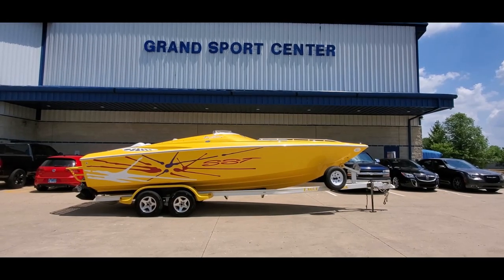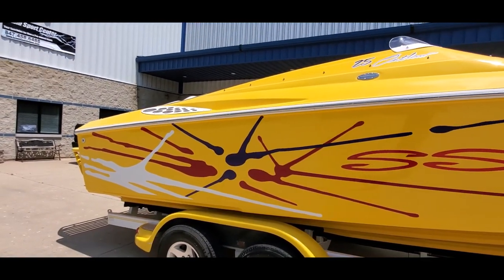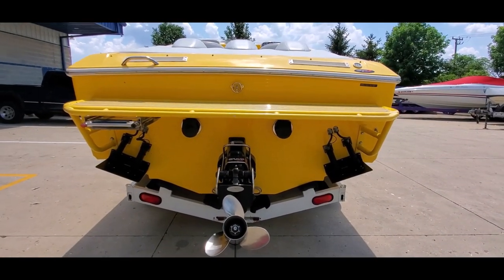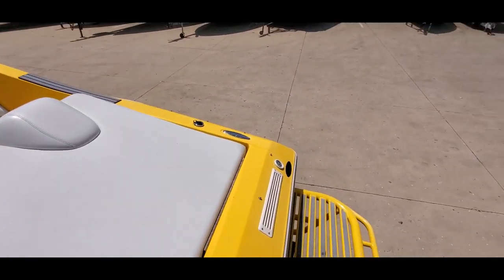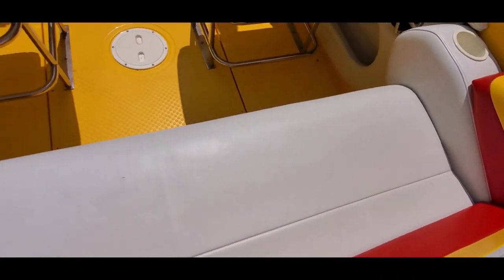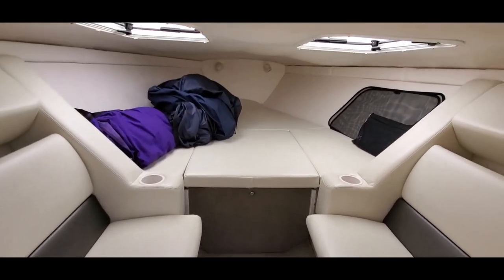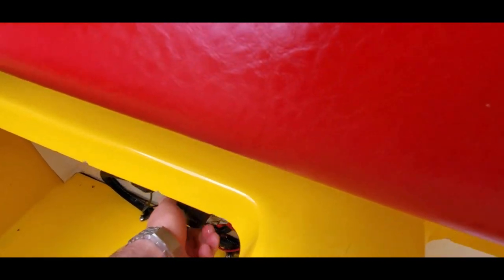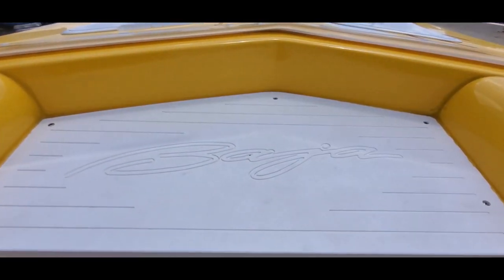Walk-through of a super nice 2001 Baja 25 Outlaw SST, listed June 2021 @ grandsportcenter.com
Superb example of the Outlaw series!

Full details:
2001 Baja 25 Outlaw SST.  Full color gelcoat in great shape, Paintball-splatter graphics, Mercruiser 502 MPI with switchable exhaust.  Just 466 engine scan confirmed hours!  Dual ram trim tabs, drive shower, stainless prop.

Stainless pop up cleats, docking lights, color matched aluminum swim platform with drop down swim ladder, stainless ski tow eye and grab handle.  Low profile windscreen in great shape.  Roomy sunpad with push button power engine hatch, rear bench seat, drop down driver and passenger bolster seats.  Passenger glovebox, well appointed helm with Monster gauges, tilt steering helm, color matched gauge rims and steering wheel accents.  K-controls with power trim on the handle.  Depth finder and tab indicators.  Polk Audio cockpit speakers, subwoofer and an updated stereo with Bluetooth capability.

Cuddy cabin with salon seating area, vee berth sleeper, hidden porta potty.  Deck hatches with removable hatch screens.  Includes Baja owner’s bag.  Covers include a snap on cockpit cover, full storage cover, and a Taylor AnchorShade.

Includes a custom Eagle trailer with aluminum wheels, diamond plate step pads, and a spare.